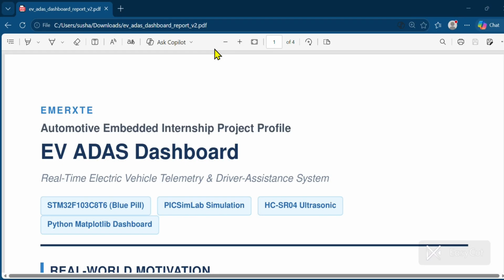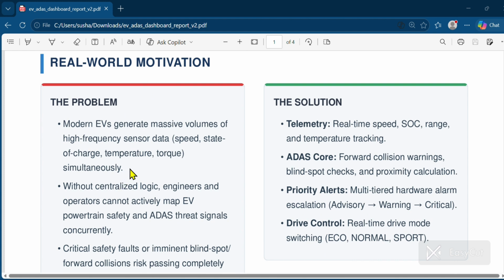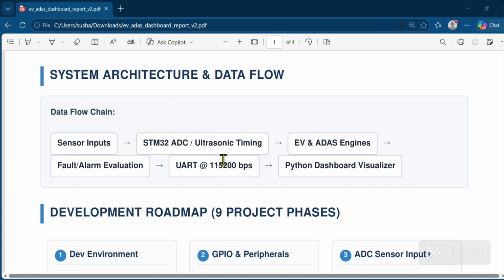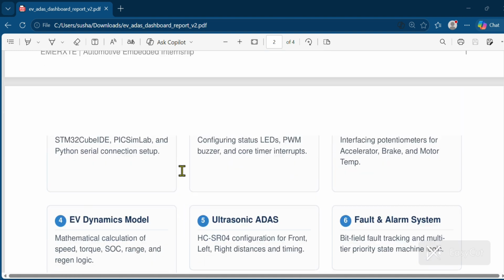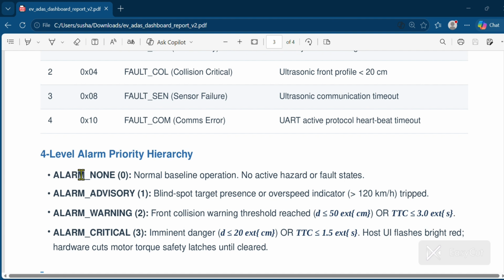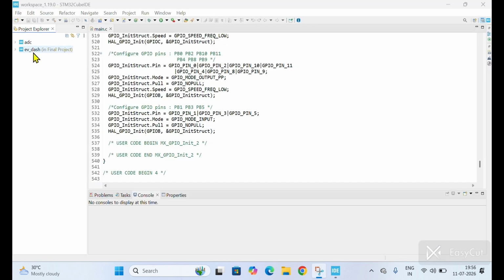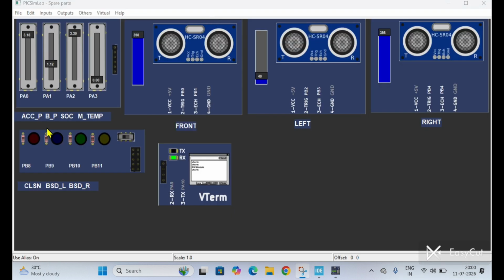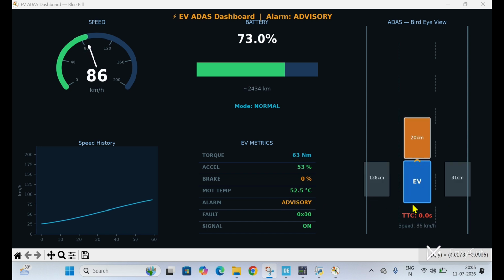Build Real Time EV & ADAS Dashboard . Emerxte Embedded System Internship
EV ADAS Dashboard — Real-Time Electric Vehicle Telemetry & Driver-Assistance System

In this project, I built a real-time EV (Electric Vehicle) simulation system with ADAS
(Advanced Driver Assistance System) safety features, using an STM32 microcontroller and
a live Python dashboard — built as part of my Automotive Embedded Internship at Emertxe.
The system reads accelerator/brake/temperature inputs, computes vehicle physics (speed,
torque, battery SOC, range) in real time, detects collisions and blind-spot vehicles using
ultrasonic sensors, manages faults automatically, and streams all of it live over UART to
a Python dashboard styled like a real EV instrument cluster.
 Tools & Technologies Used:
STM32CubeIDE — firmware development in C (HAL)
STM32F103C8T6 (Blue Pill) — acts as the vehicle's control unit (ECU)
PICSimLab — hardware simulation environment (no physical board needed)
HC-SR04 Ultrasonic Sensors (x3) — front, left, right obstacle detection
UART (115200 bps) — telemetry link to PC
Python 3, Matplotlib, NumPy, pyserial — live real-time dashboard.
 Features Demonstrated:
✅ Real-time speed, SOC (battery %), torque & range monitoring
✅ Regenerative braking simulation
✅ ECO / NORMAL / SPORT drive modes
✅ Forward Collision Warning (distance + Time-To-Collision based)
✅ Blind Spot Detection (left/right)
✅ Fault detection (motor overheat, low battery, critical collision)
✅ 4-level tiered alarm system (NONE → ADVISORY → WARNING → CRITICAL)
✅ Live Python dashboard: speedometer, battery bar, speed history graph,
   ADAS bird's-eye view, and system metrics panel